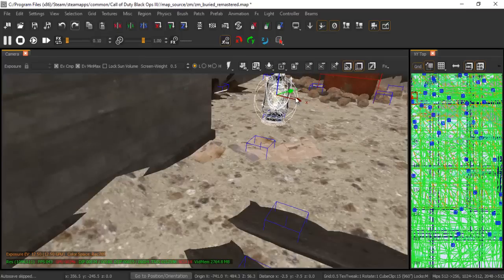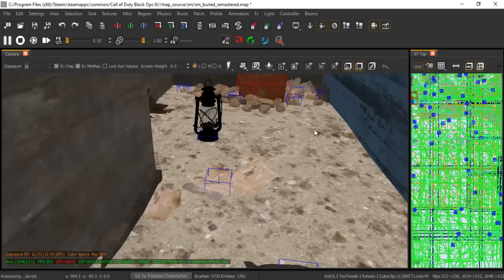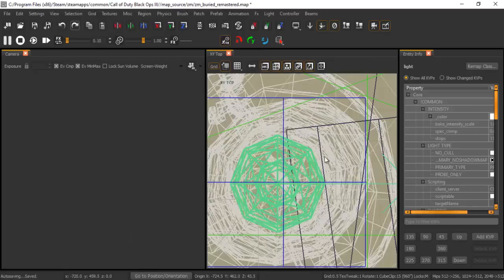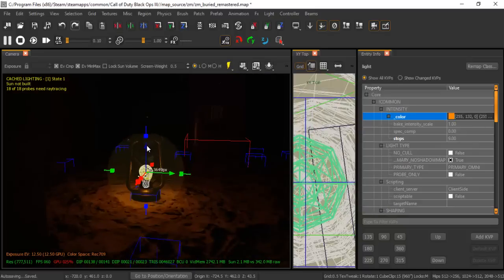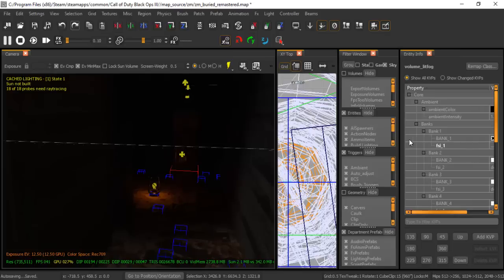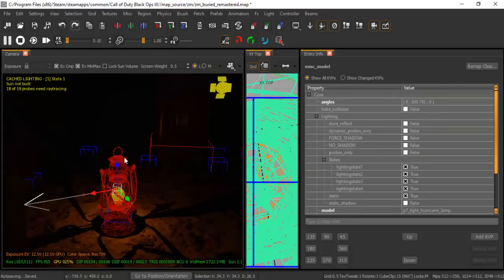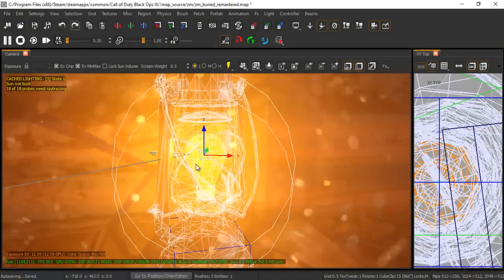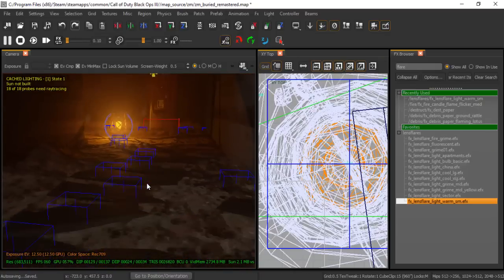BO3 MOD TOOLS TUTORIAL - ADVANCED lIGHTING #02 (BLACK OPS 3 MAPPING)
My first tutorial series on Black Ops 3 Mapping... In this video you will learn the basics of volumetric lighting along with some advanced techniques.